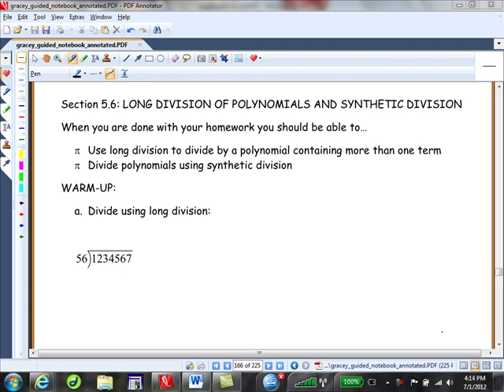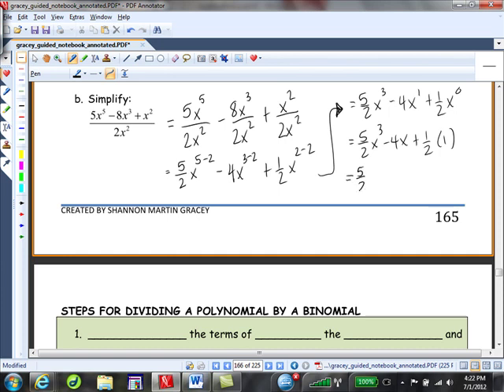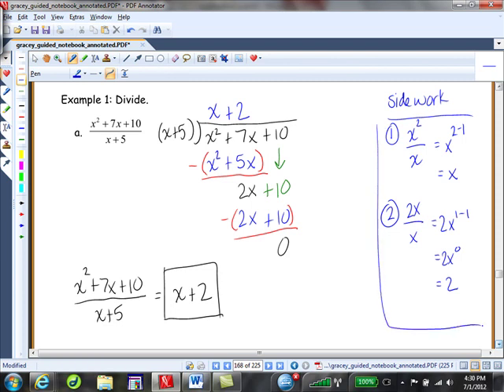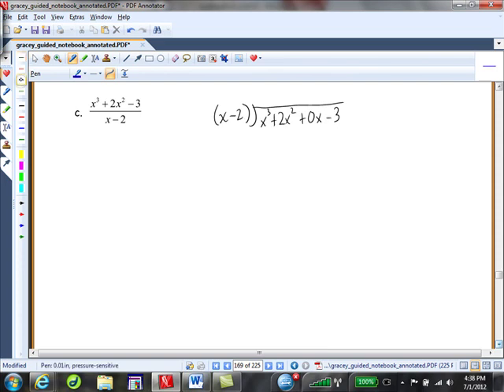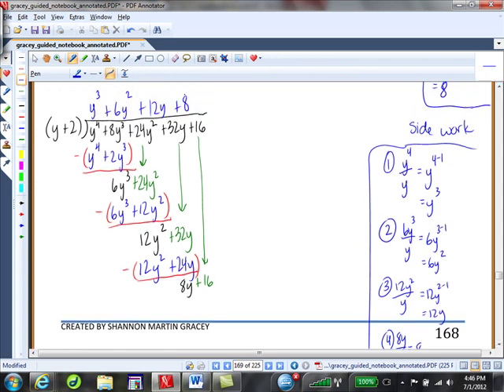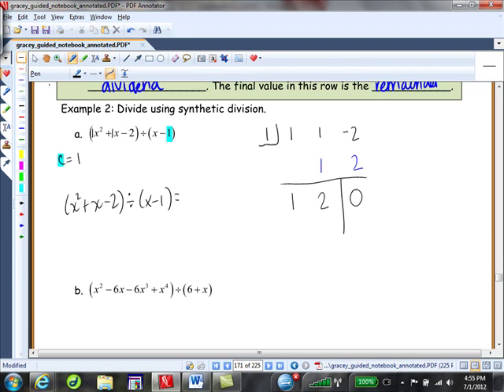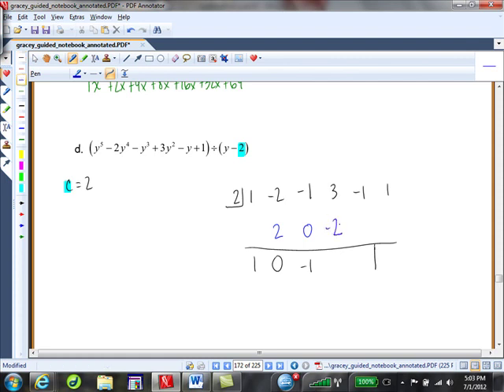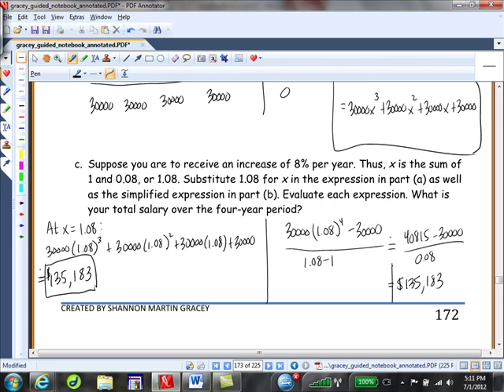Long Division of Polynomials and Synthetic Division_5.6.mp4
This video follows Robert Blitzer's Introductory and Intermediate Algebra for College Students text and covers using long division to divide by a polynomial containing more than one term and dividing polynomials using synthetic division